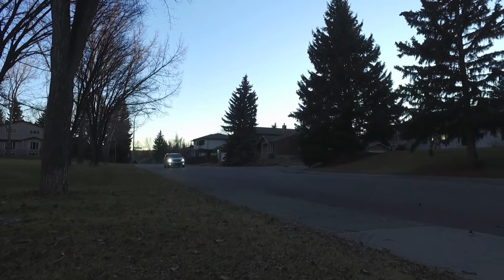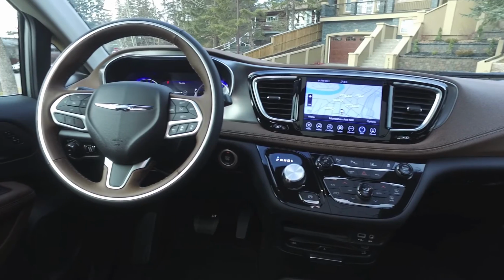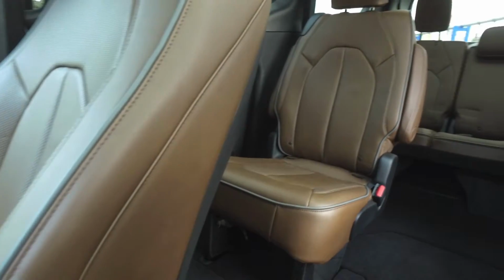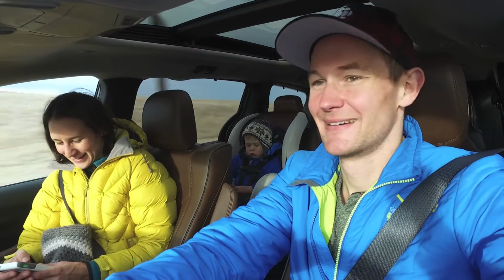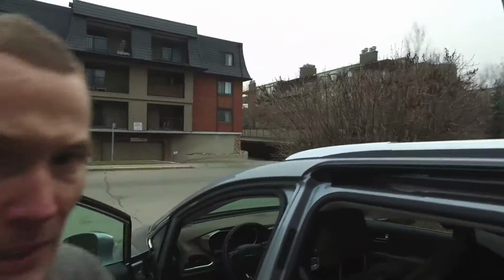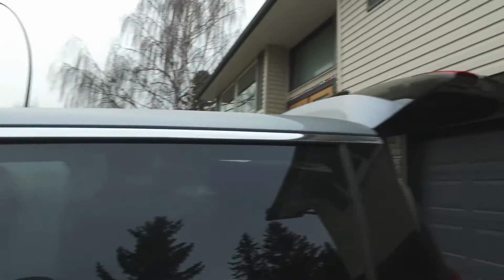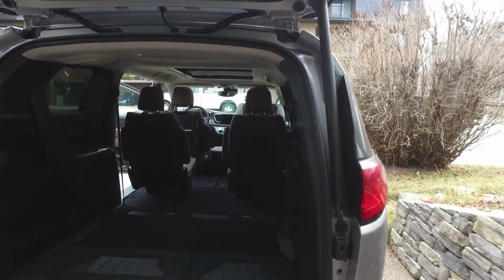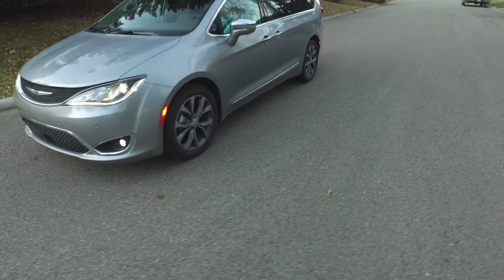Our top 12 favourite things about the 2017 Chrysler Pacifica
The new Chrysler Pacifica minivan is really shaking up the minivan segment with some very clever features. So in addition to our normal full-length review, here's a rapid fire list of our twelve favourite things about this newly reimagined Chrysler whip.